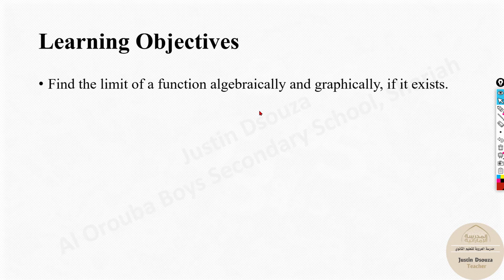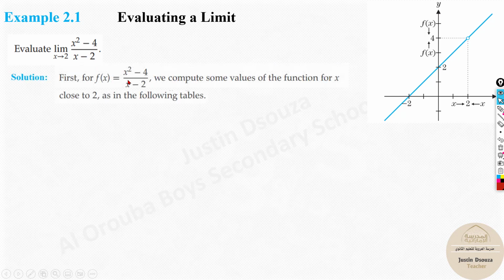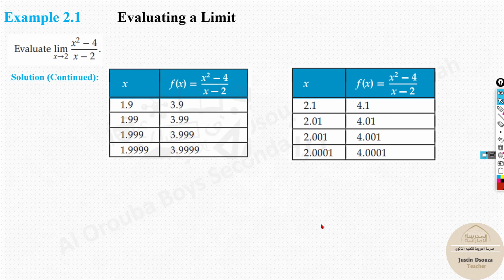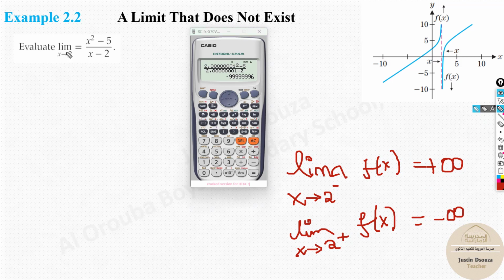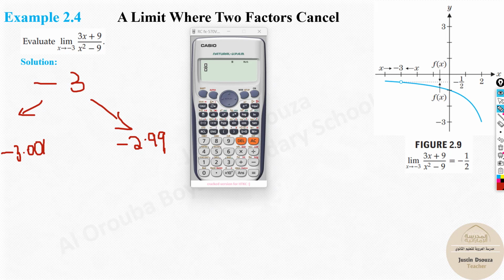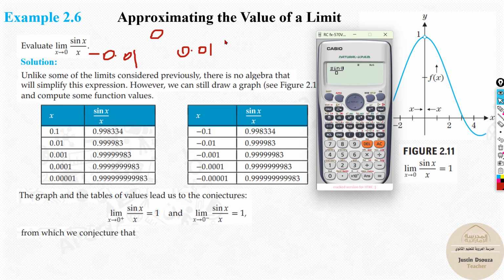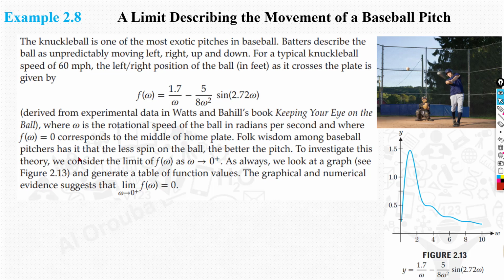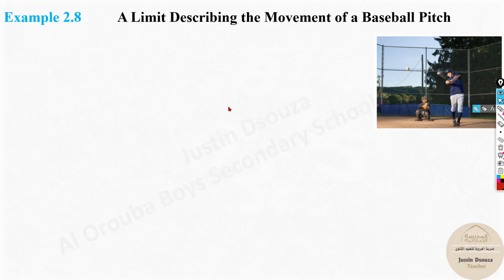The Concept of Limit [Chapter 2 Lesson 2]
Lesson 2 The Concept of Limit
Grade 12 Adv Chapter 2 Limits and Continuity